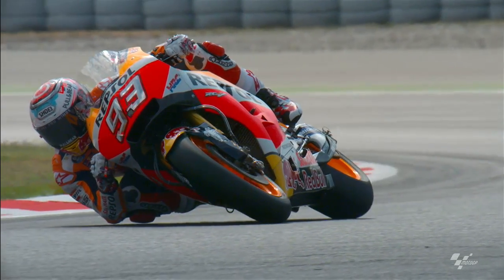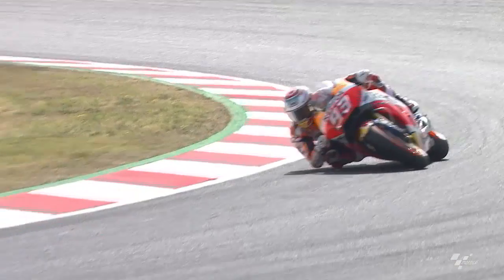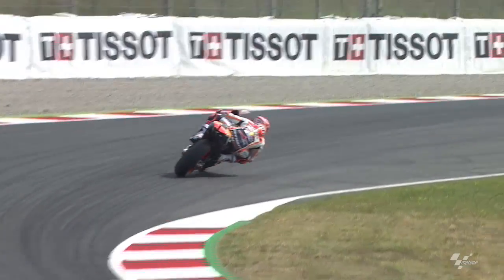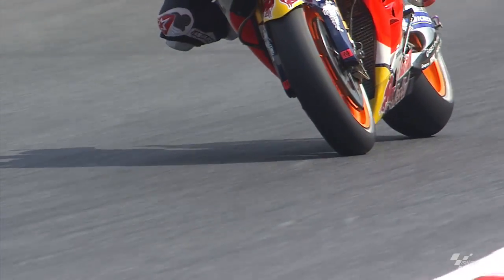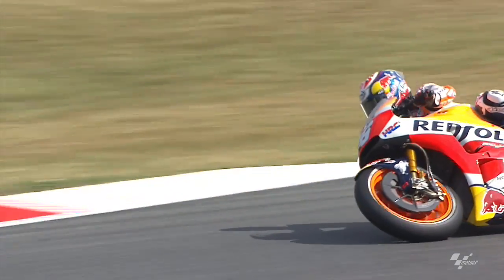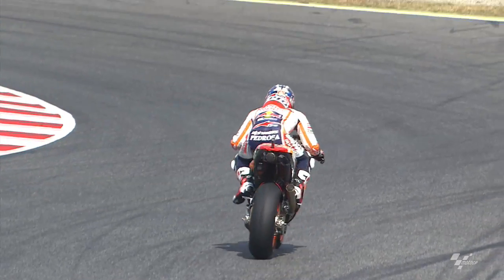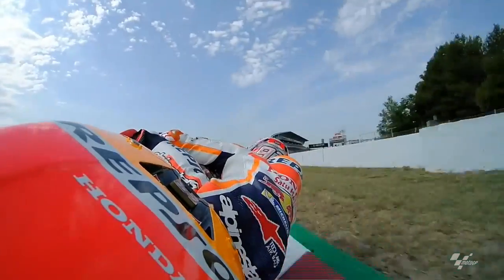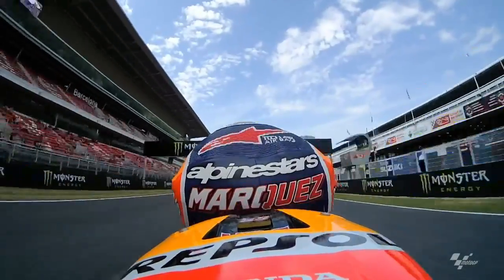Repsol Honda Team look ahead to the CatalanGP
Repsol Honda riders Marc Marquez and Dani Pedrosa, and Marquez's Crew Chief Santi Hernandez, chats about the challenge of the CatalanGP.